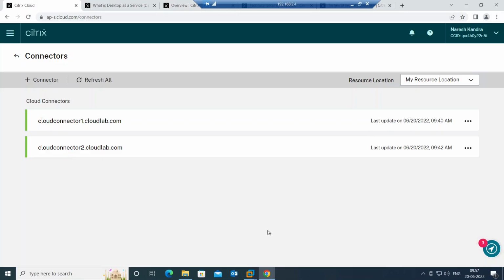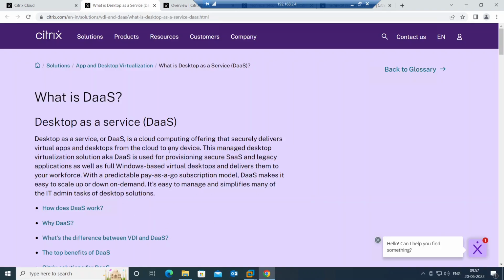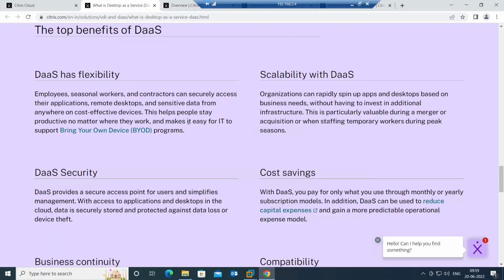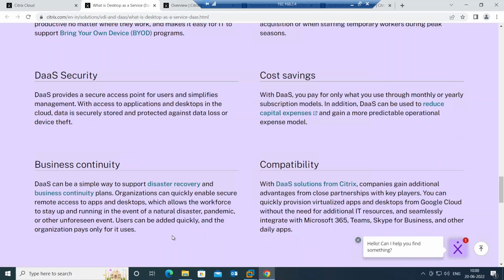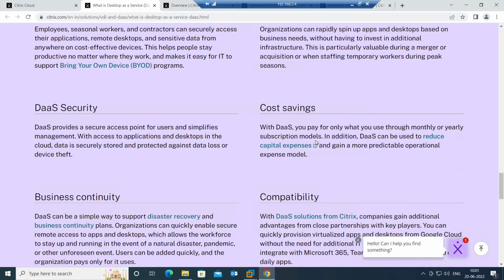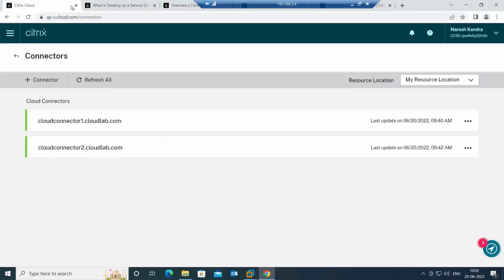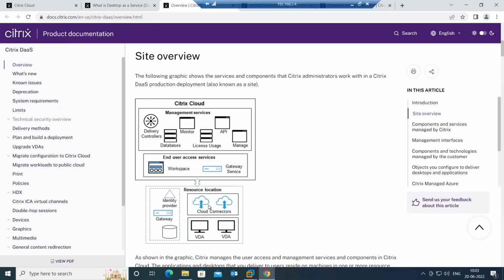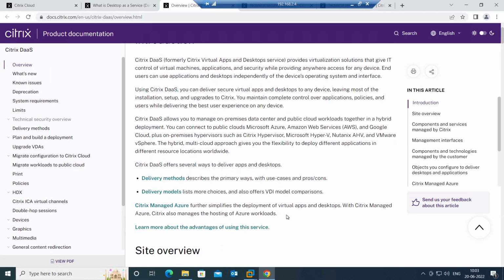WRAP UP- Desktop as a Service concept in Detail | Fundamentals of Citrix Cloud